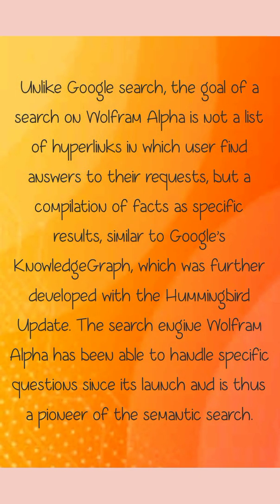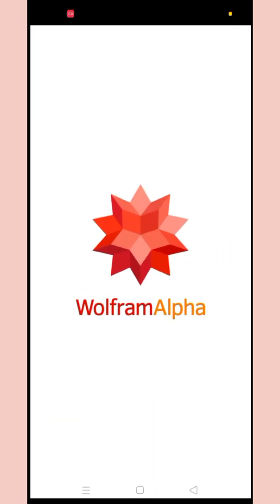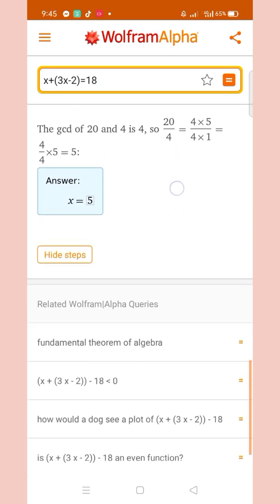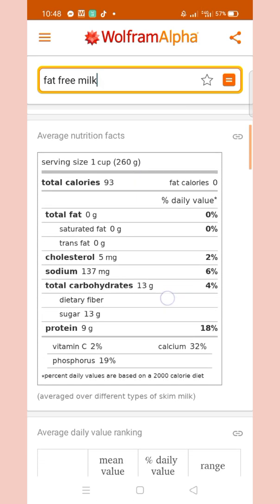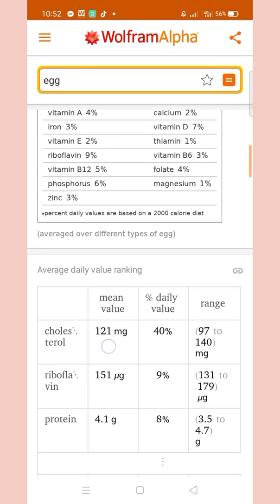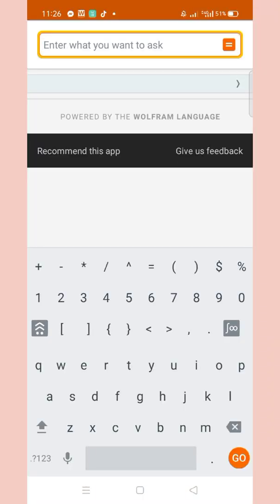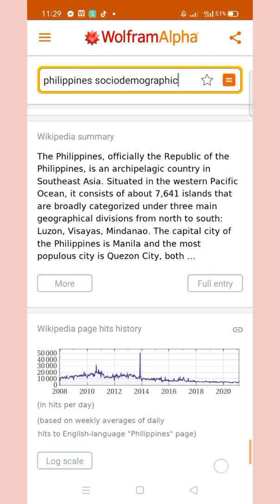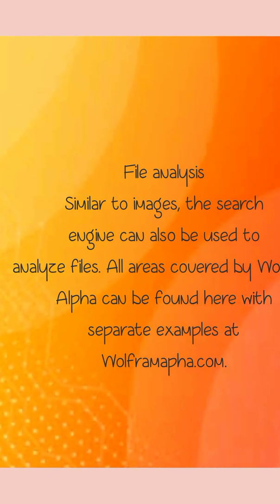Wolfram Alpha Tutorial